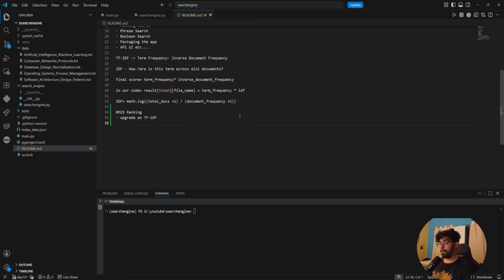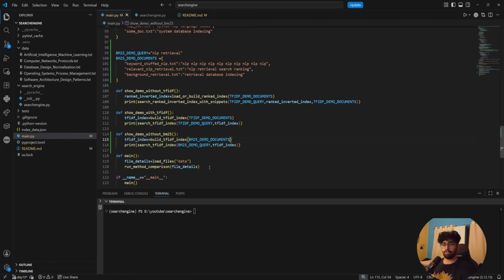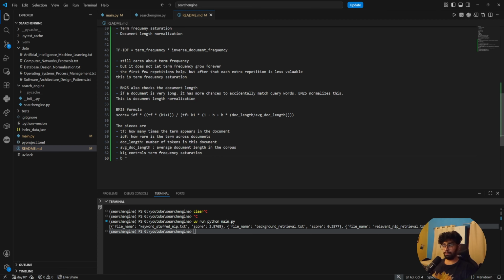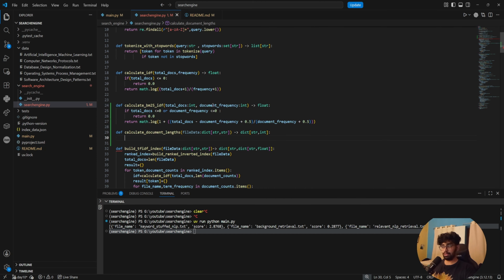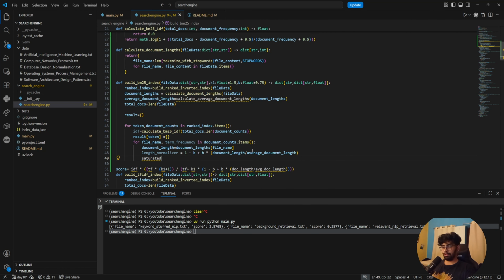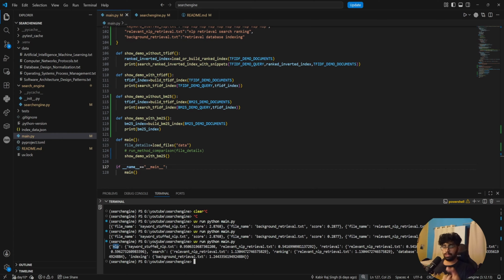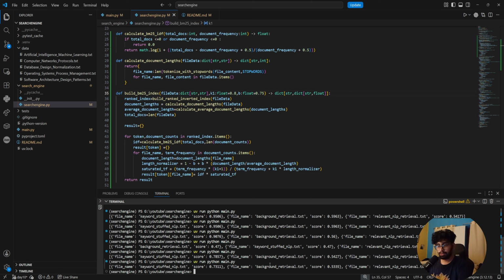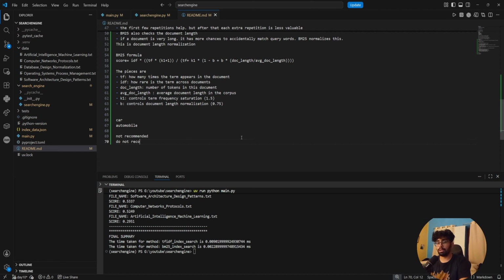Day 10: I Replaced My Search Engine's Ranking With BM25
Playlist Day 9 of SearchForge, I implement TF-IDF ranking.In Day 10 of SearchForge, I implement BM25 ranking.
TF-IDF helped the search engine understand which words matter, but it still does not handle document length very well. Today I add BM25, a
classic ranking function used in information retrieval. The goal is to rank relevant documents higher without letting long documents automatically
dominate.
Today we build:
- Document length tracking
- Average document length calculation
- BM25 scoring
- A comparison between term frequency, TF-IDF, and BM25
This is one of the episodes that makes the project feel much less like a toy tutorial and more like a real CS project.